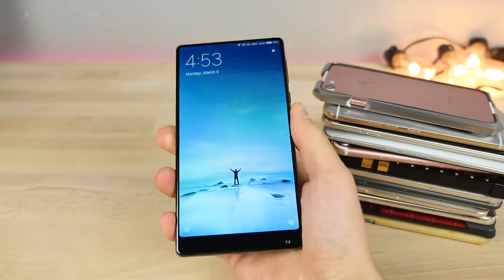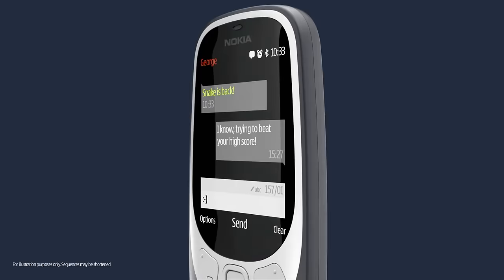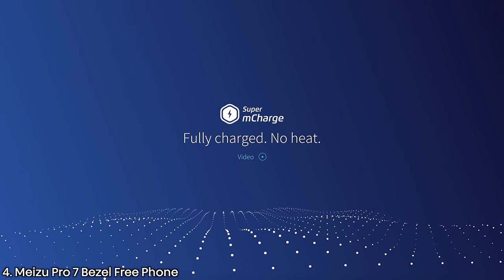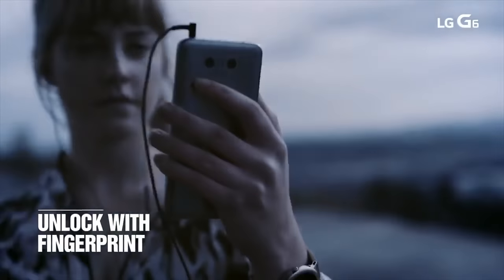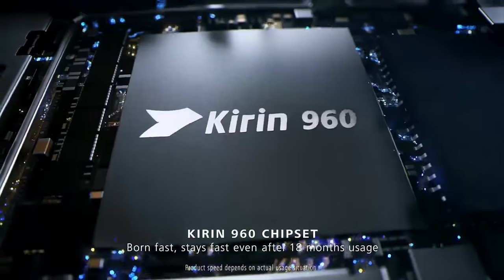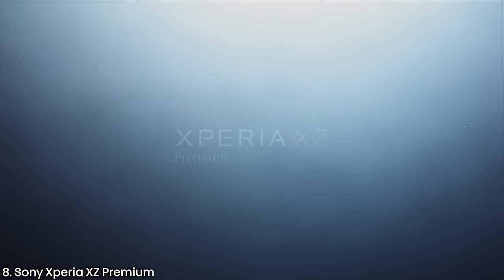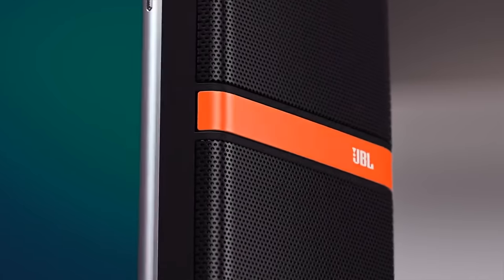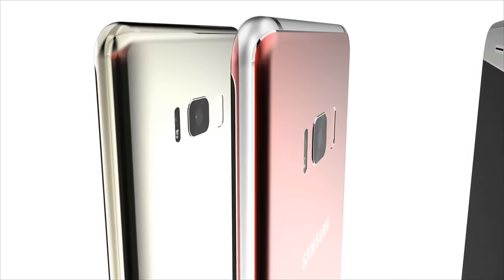Top 10 Upcoming Smartphones 2017! Part 2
10 More Amazing Smartphones Arriving 2017. Info on Sony Xperia XZ, Mi Mix 2, Nokia 8, Samsung Galaxy S8 & More! Top 10 Part 2